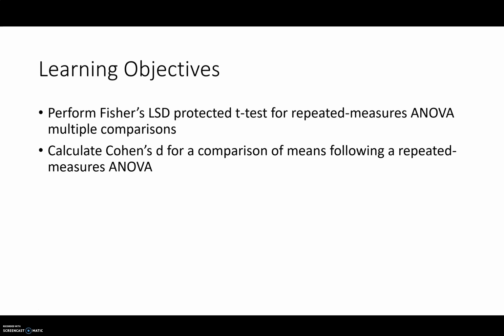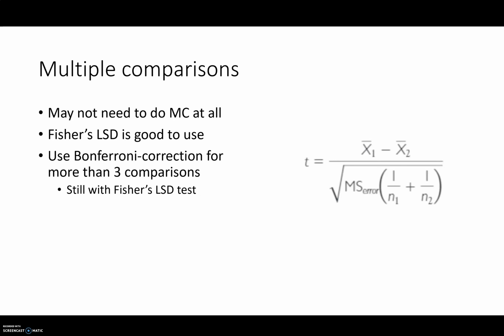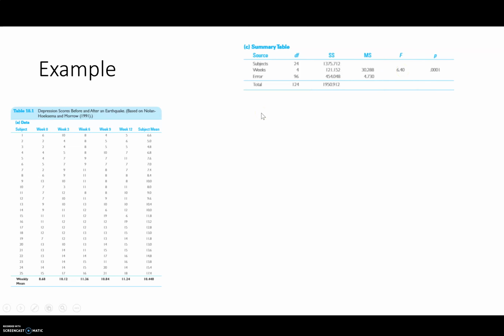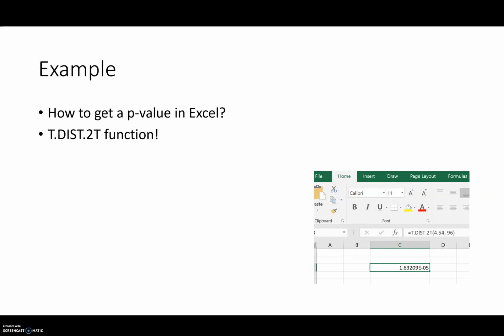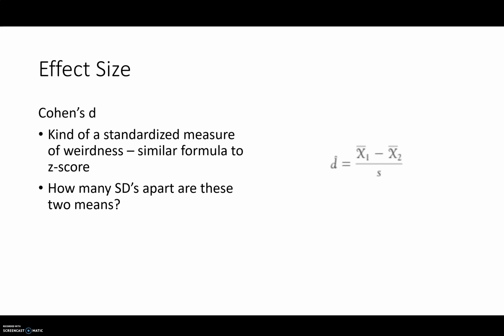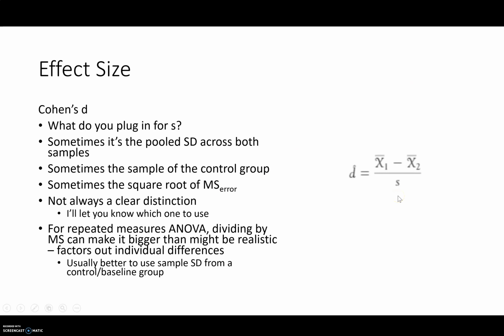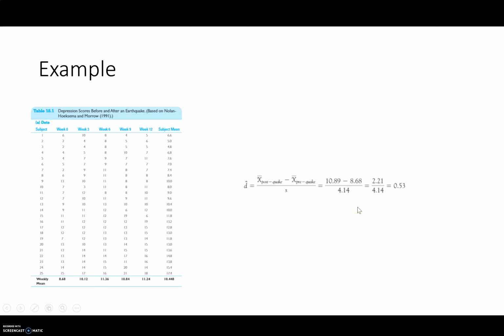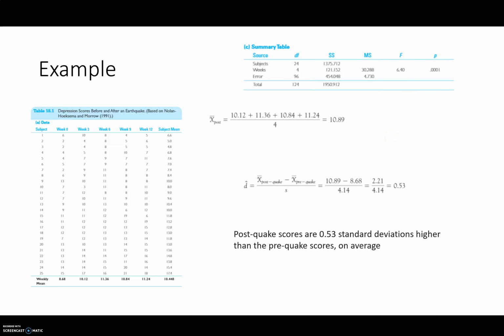Stats: Cohen's d and Multiple Comparisons for Repeated-Measures ANOVA